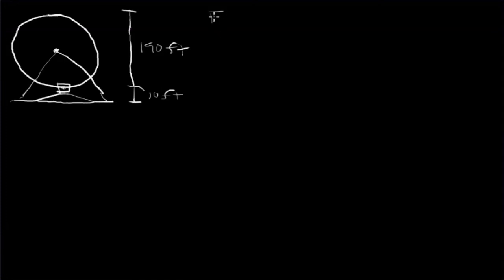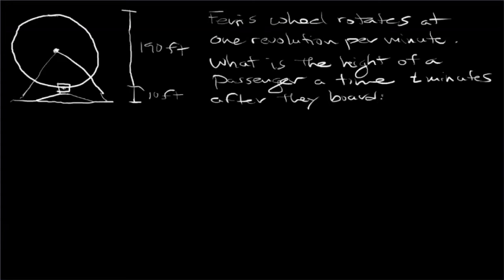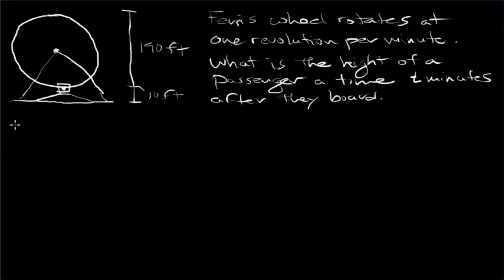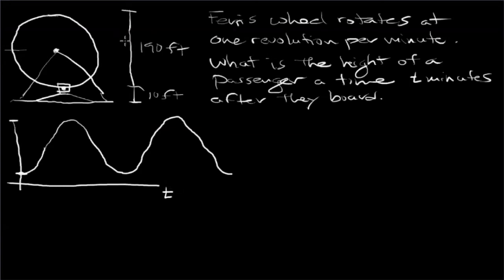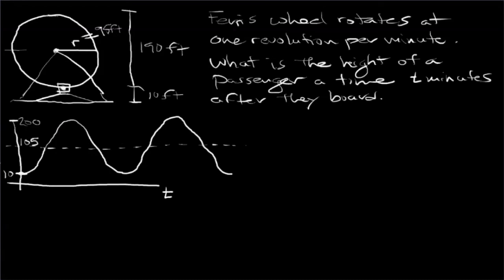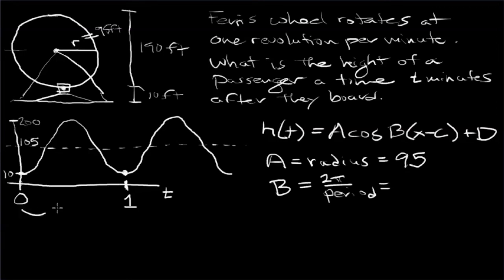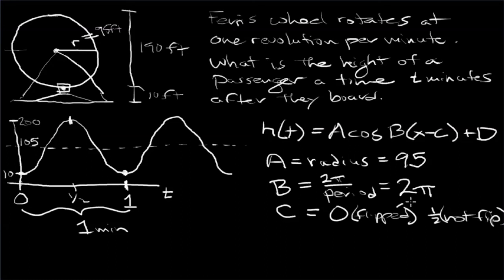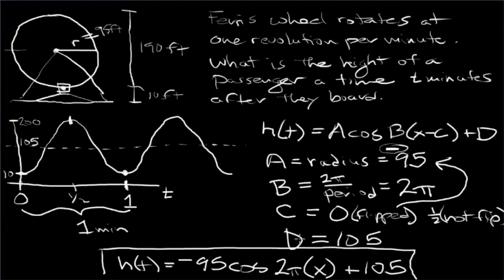Modeling Periodic Behavior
This is an example of writing an equation to model periodic behavior using a sinusoidal equation.